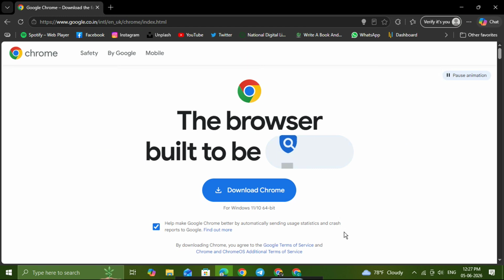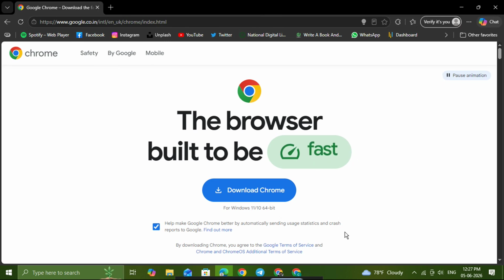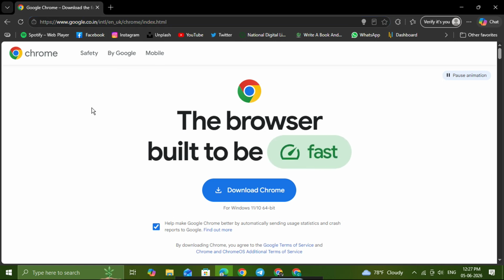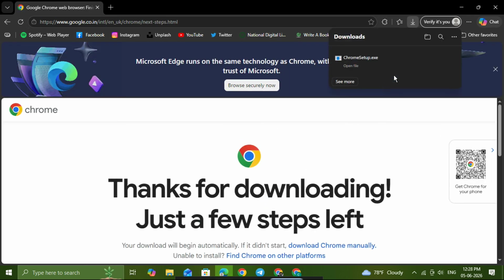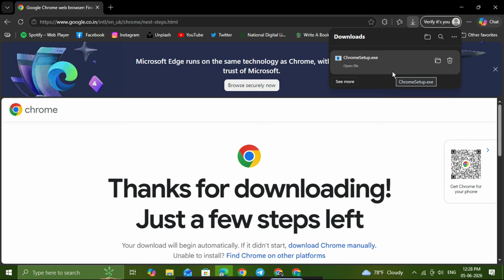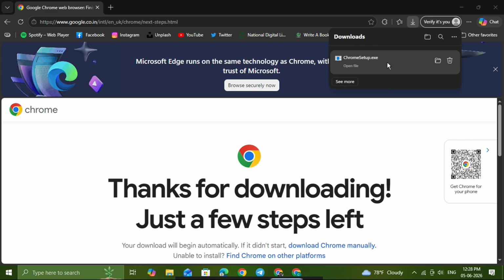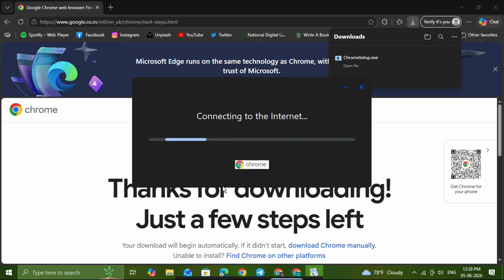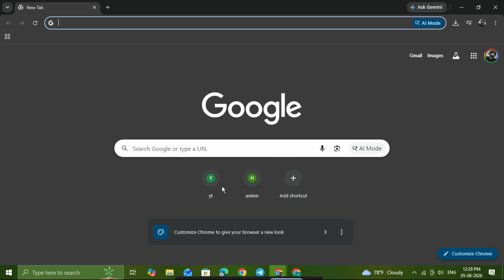How To Download And Install Google Chrome In Windows 10 And 11 (Easy Guide)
Learn how to download and install Google Chrome on Windows 10 and Windows 11 using the official setup process. This step-by-step guide shows how to open your current browser, download Chrome, run ChromeSetup.exe, allow installation, and launch Chrome automatically.

🕚Timestamps:
0:00 Intro
0:22 Open Your Current Browser
0:46 Go To The Google Chrome Download Page
1:08 Click Download Chrome
1:32 Open ChromeSetup.exe
1:58 Allow The Installation
2:24 Chrome Installs Automatically
2:44 Chrome Opens Automatically

✍️What You'll Learn In This Video:
• How To Download Google Chrome On Windows 10 And Windows 11
• How To Open The Official Chrome Download Page Safely
• How To Run ChromeSetup.exe And Start Installation
• How To Approve Windows Security Prompts For Chrome
• How To Let Chrome Install And Open Automatically
• How To Set Up Chrome After Installation

💡Pro Tips:
• Always download Chrome from the official Google website to avoid unsafe installers.
• If the file does not open, check your Downloads folder for ChromeSetup.exe.
• If Windows asks for permission, click Yes only after confirming the app is Google Chrome.
• After installation, sign in to Chrome to sync bookmarks, passwords, and extensions.
• You can set Chrome as your default browser later in Windows settings if you want.